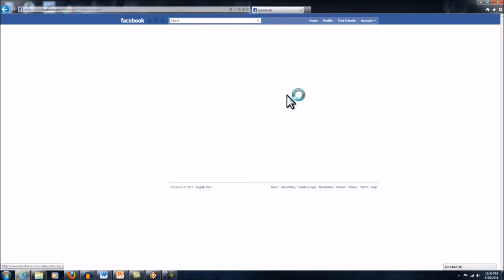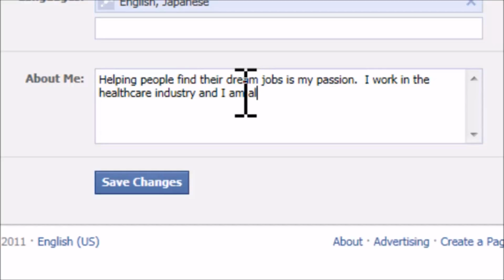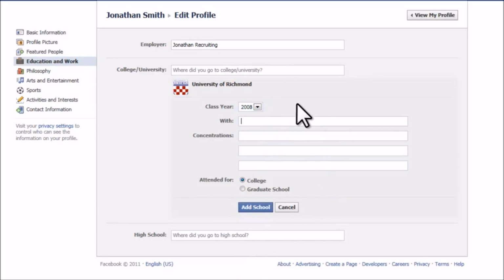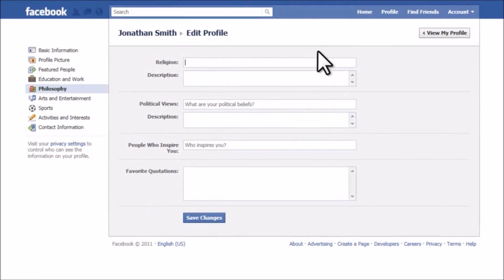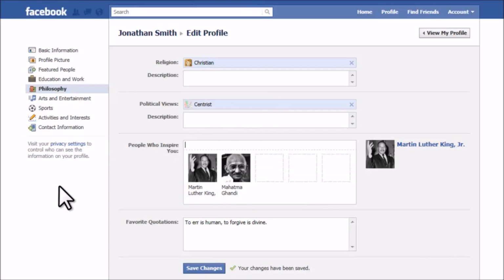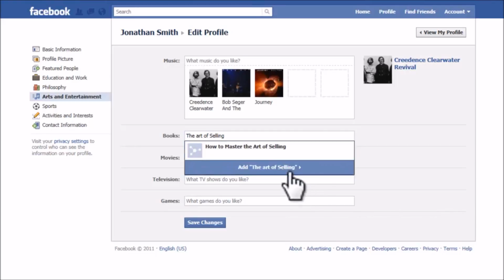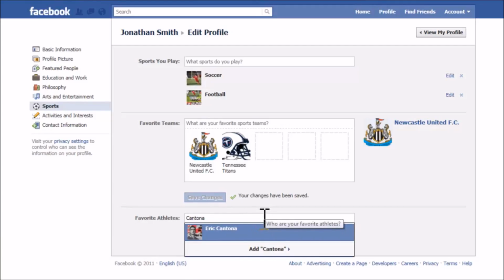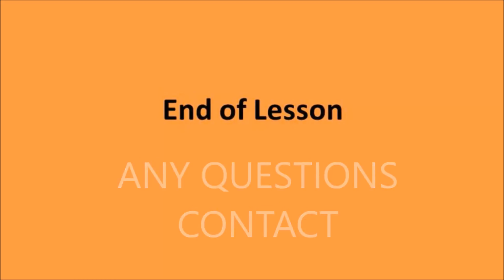CHAPTER 9 RSM